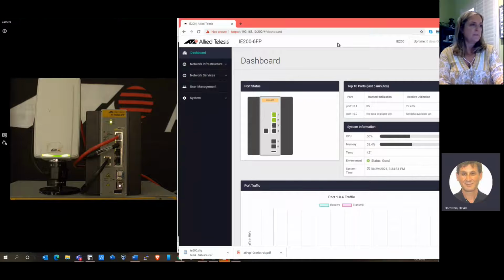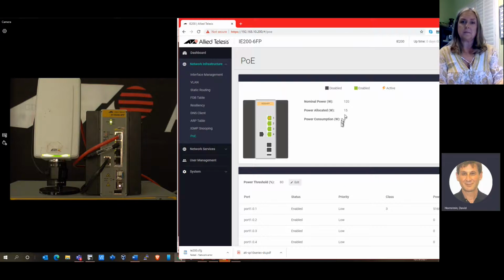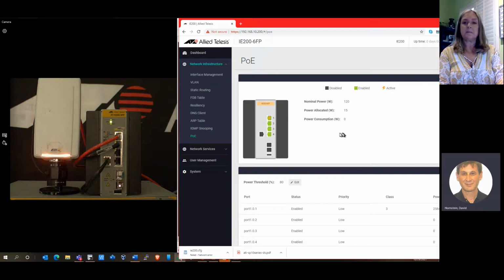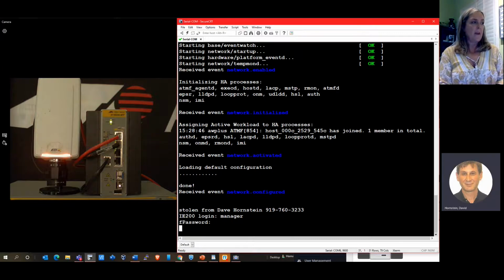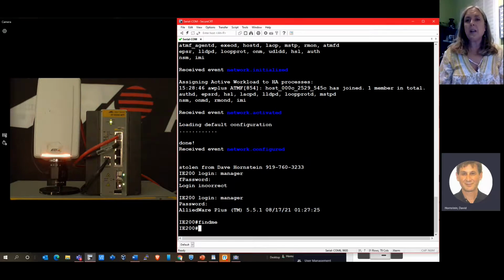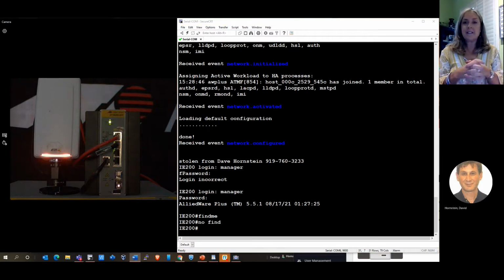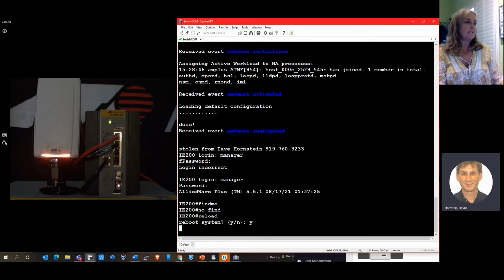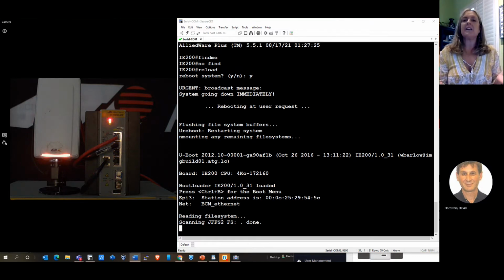Allied Telesis Continuous POE Demo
This shows our customers the potential of the Continuous PoE option found in a lot of Alliedtelesis switches.